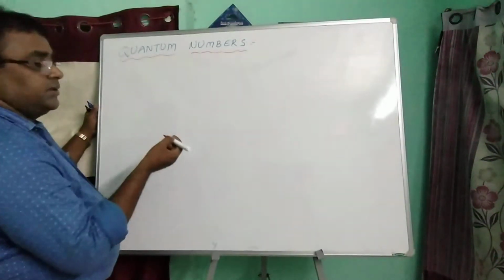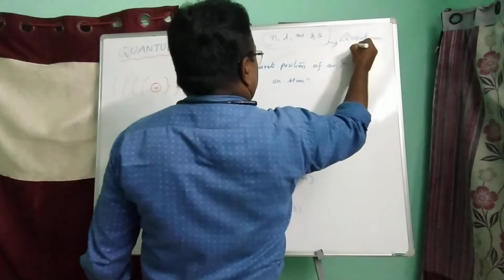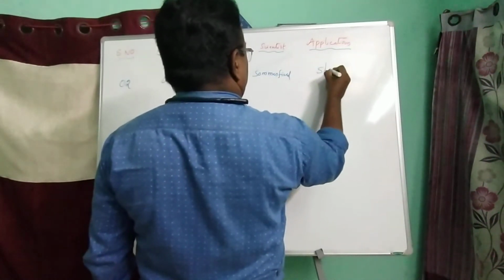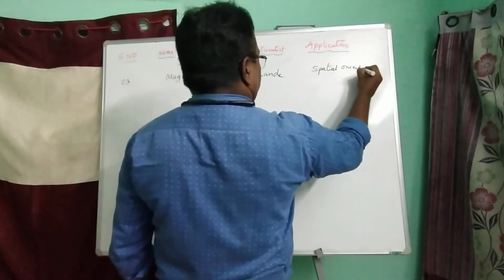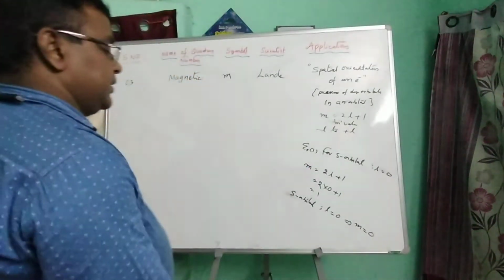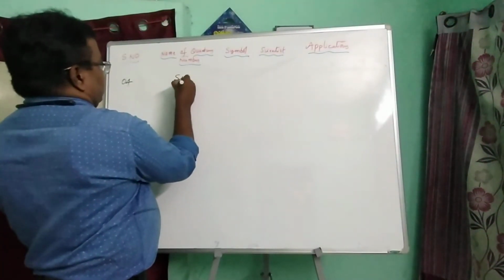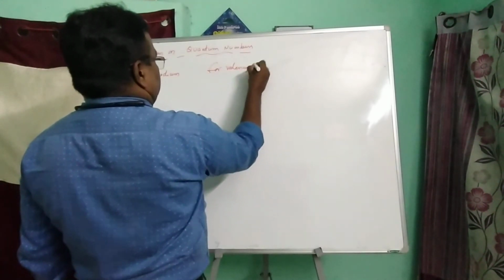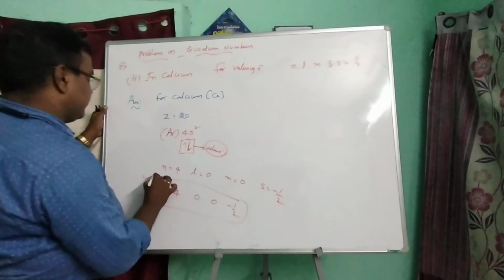Quantum numbers for NEET JEE MAIN TV RAO 9391999934 VIZAG